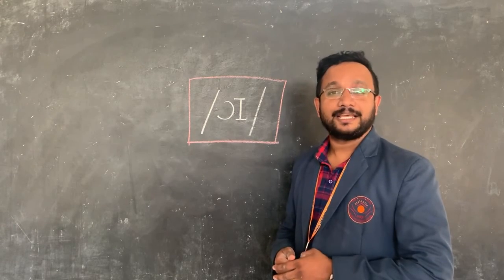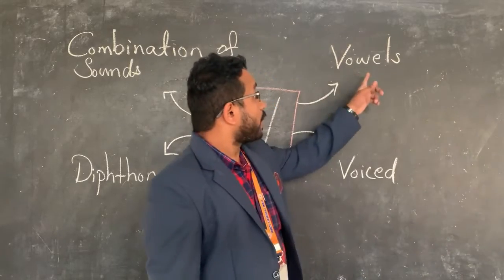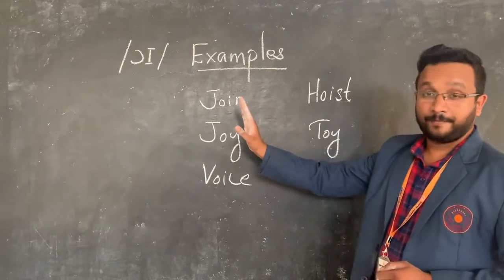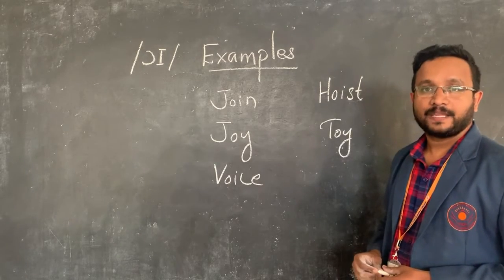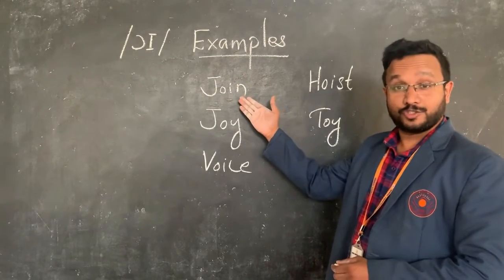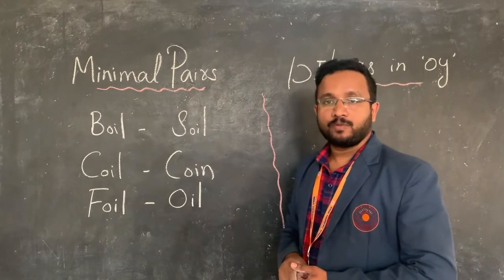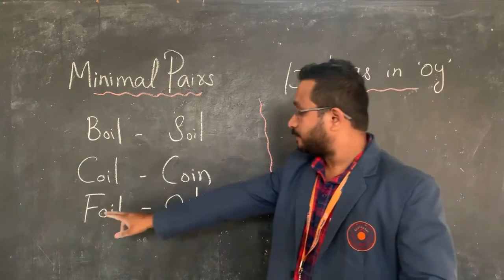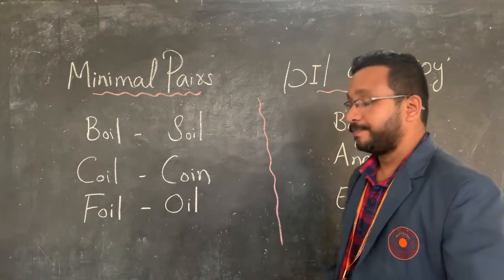NOVEMBER 26: GRADE III - VIII: PHONETICS: DIPHTHONGS SOUND Oi